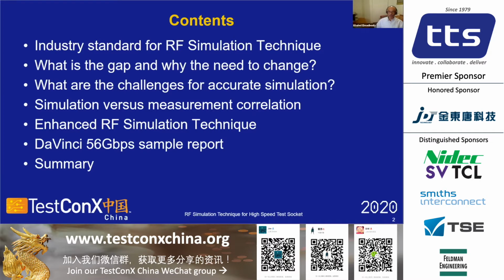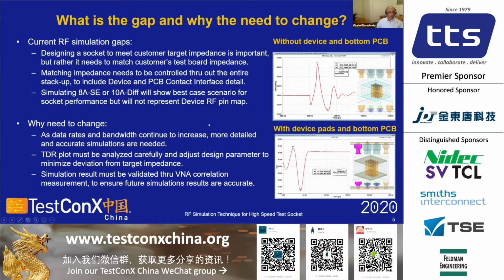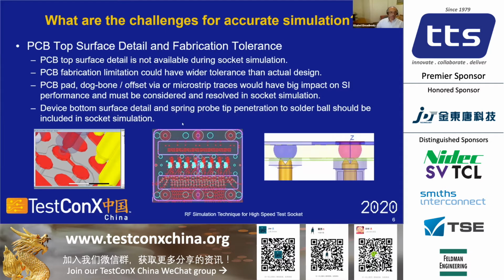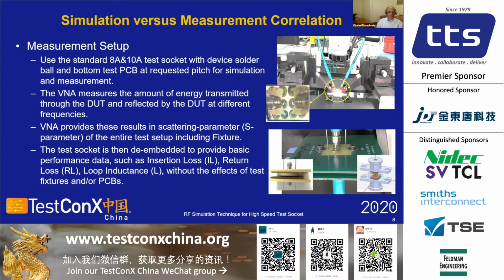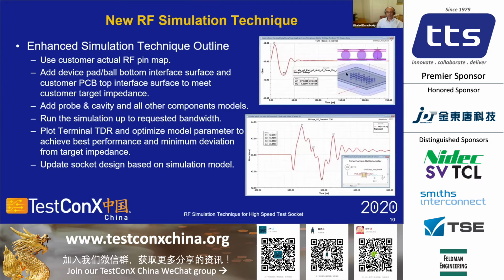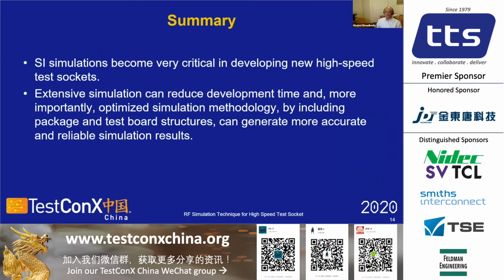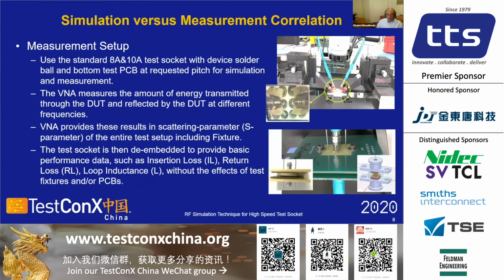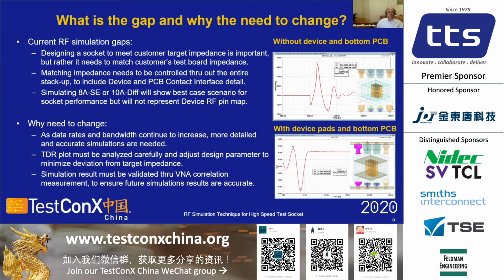TestConX China 2020 Khaled Elmadbouly: RF Simulation Technique for high speed test socket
"RF Simulation Technique for high speed test socket"
Khaled Elmadbouly - Smiths Interconnect
Kevin DeFord - Smiths Interconnect
Robert Friedt - Smiths Interconnect

The rise of Internet of Things, 5G, artificial intelligence, autonomous cars, Deep Learning, self-driving vehicles have increased consumer demand for products requiring higher speed digital and analog Integrated Circuits (ICs), therefore, the demand for designing high performance test sockets must keep pace.

In this paper, we will discuss the challenge of RF simulation and will focus on a new Enhanced Simulation Technique that can improve the accuracy of simulation, validation methods with advanced measurement to show correlation study between simulation and actual measurement.

In Signal Integrity simulation, HFSS software is commonly used especially for high frequency. As Data rates and Bandwidth continue to increase, a paradigm shift is emerging in the industry which is driving socket suppliers to provide more detailed simulations to include the Device Package and PCB interfaces in the analysis. It is critical that the socket impedance is matched as closely to the PCB impedance for maximum performance.

VNA measurement verification. A Vector Network Analyzer play a key role to achieve correlation between simulations and measurement, The VNA measures the amount of energy transmitted through the DUT and reflected by the DUT at different frequencies. It then provides these results in scattering-parameter (S-parameter) of the entire test setup. The test socket is then de-embedded and gated to try and provide basic performance data, such as the -1 dB Insertion Loss (IL), -10 dB Return Loss (RL), Loop Inductance (L), Mutual Capacitance (Cm) IL, without the effects of test fixtures and PCB.

In conclusion, SI simulations using HFSS become critical in developing new high-speed test sockets.  Extensive simulation can reduce development time.  More importantly, optimized simulation methodology by including package and test board structures can generate more accurate or reliable simulation results